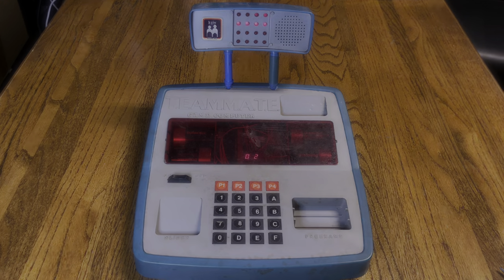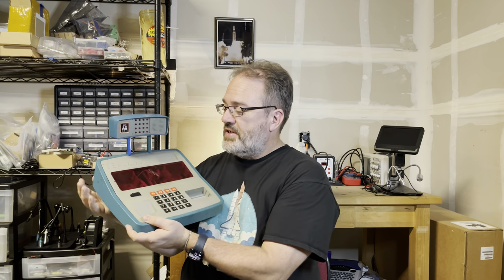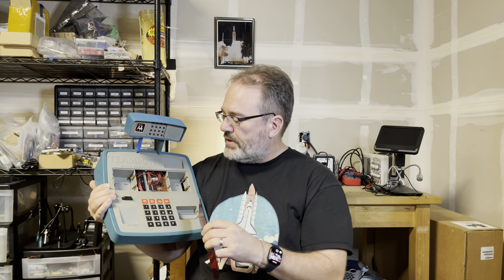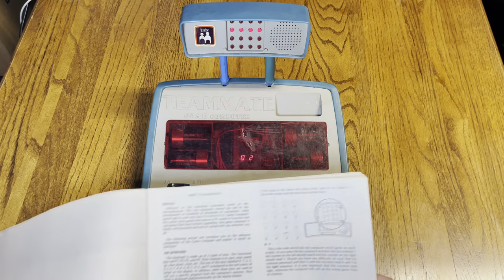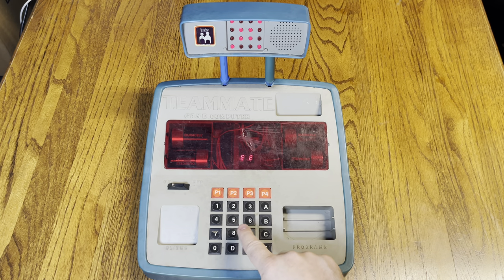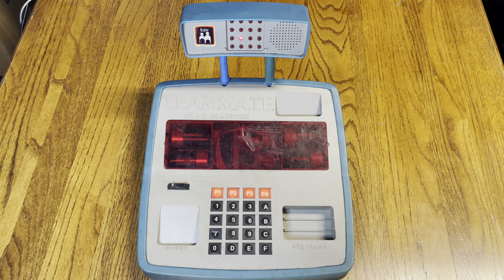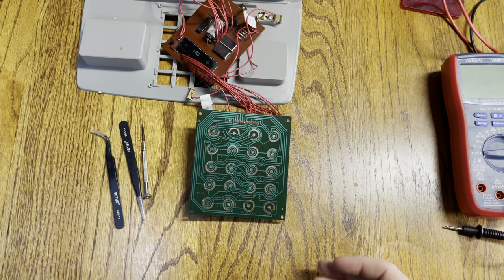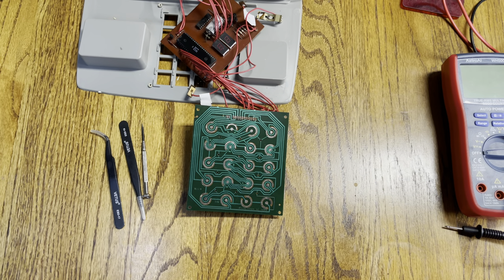The Vintage T.E.A.M.M.A.T.E. Game Computer - Part 1: Dumping the ROM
When I was 10 back in the year 1980, I received a game computer called the T.E.A.M.M.A.T.E. Game Computer made by a company called Logix. It was a quirky device that was somewhere between "computer" and "toy". One thing you could not do on this computer is run your own code, but I intend to change that. Over 40 years later, I will finally attempt to reprogram this vintage computer with my own code.

In this video, I cover the disassembly, reverse engineering, and dumping the ROM of the T.E.A.M.M.A.T.E. game computer.

Chapters
00:00 - Open
00:30 - Project Goals
05:28 - T.E.A.M.M.A.T.E. Overview
10:41 - Disassembling the T.E.A.M.M.A.T.E.
19:45 - Reversed Engineered Schematic
27:28 - Cleaning and Testing Keypad
31:19 - MOSTEK 3870 Information
33:13 - ROM Dumping Approach
35:27 - Dumping the T.E.A.M.M.A.T.E. ROM
40:27 - Testing the Dumped ROM
45:30 - Conclusion